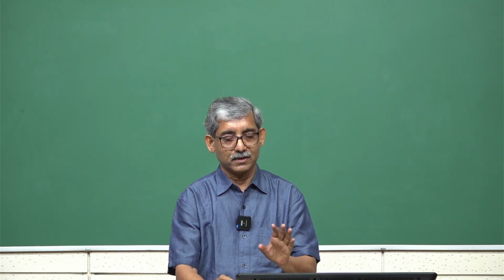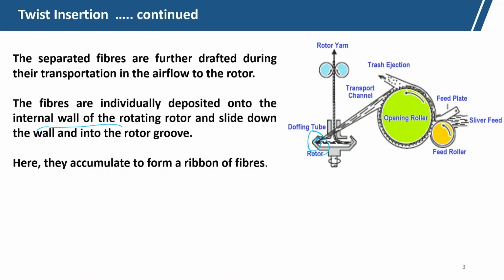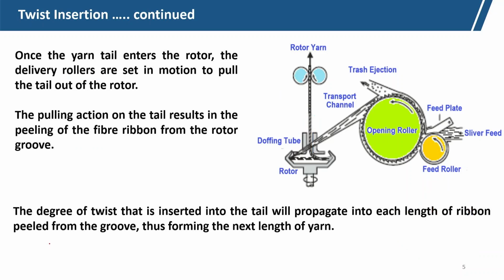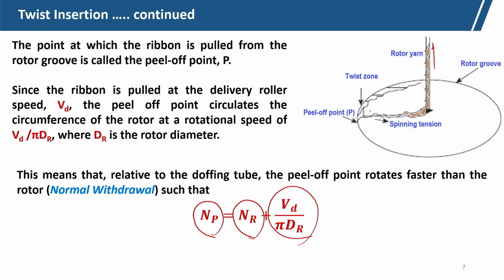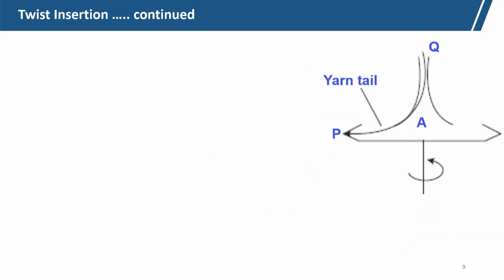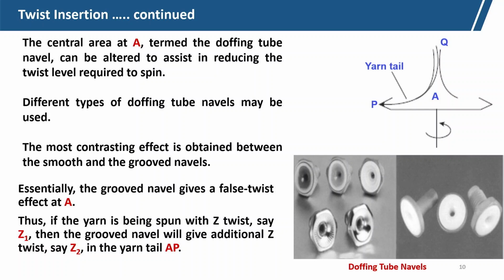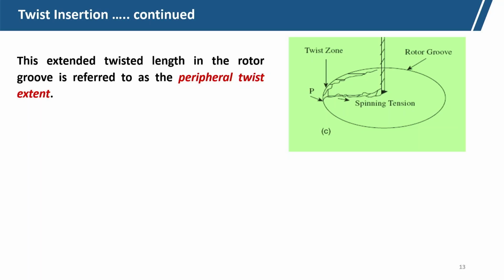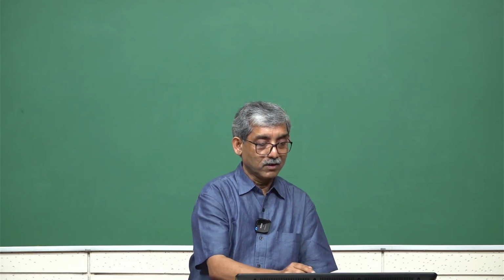Rotor Spinning Twist: Twist insertion mechanism, influencing factors